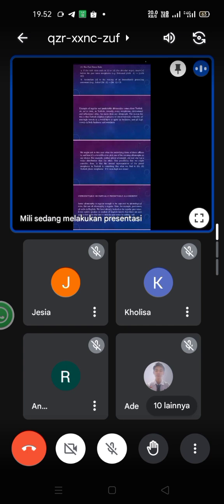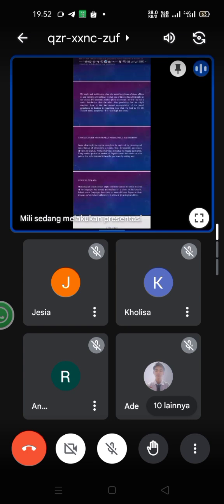Morphology presentation by gmeet by grup 10